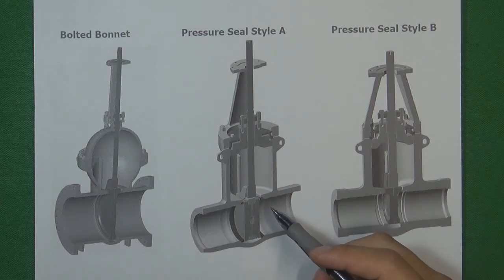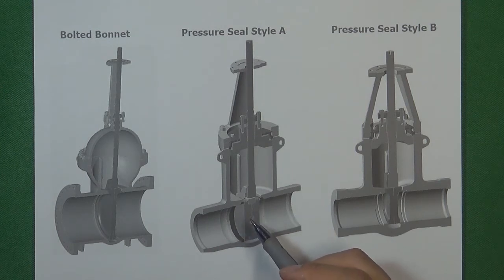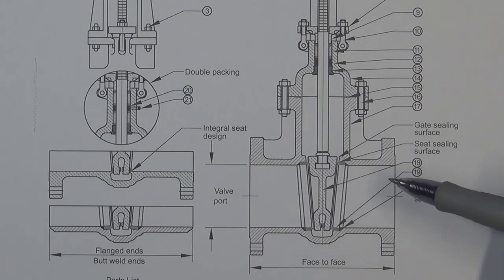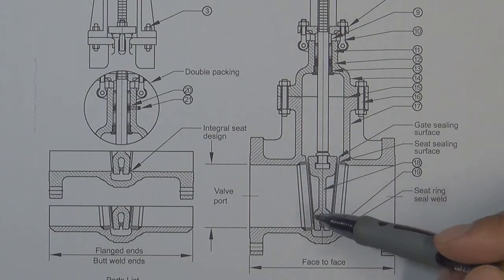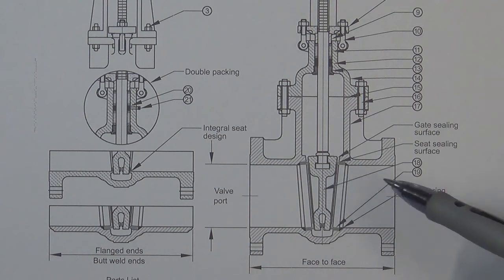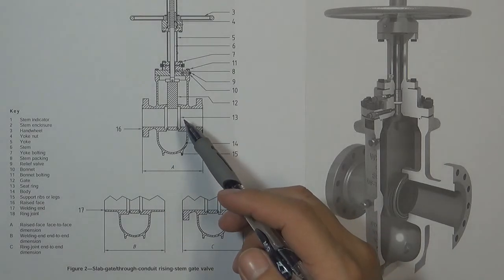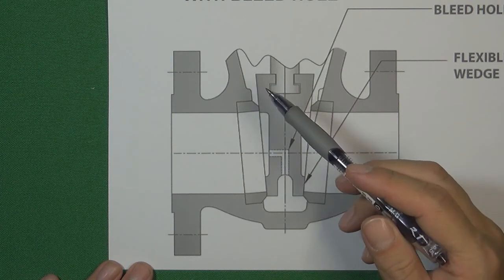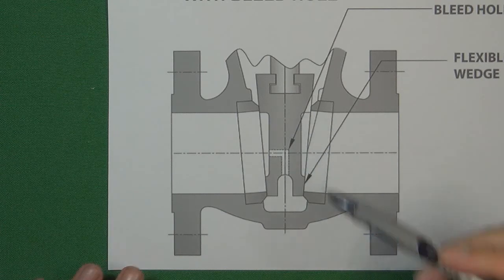Wedge Gate and Parallel Gate in Gate Valve Design Design Tips 6